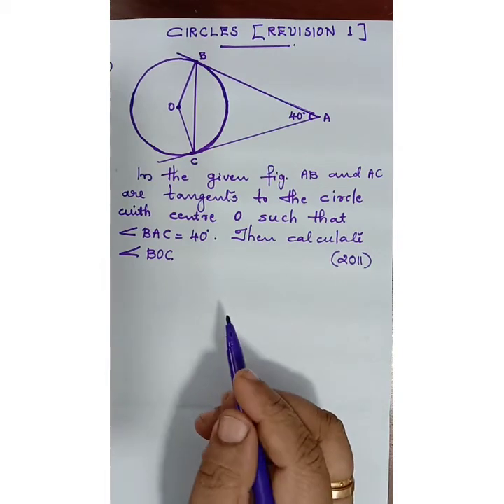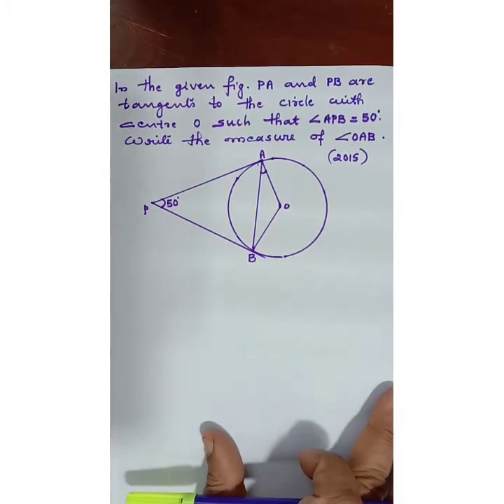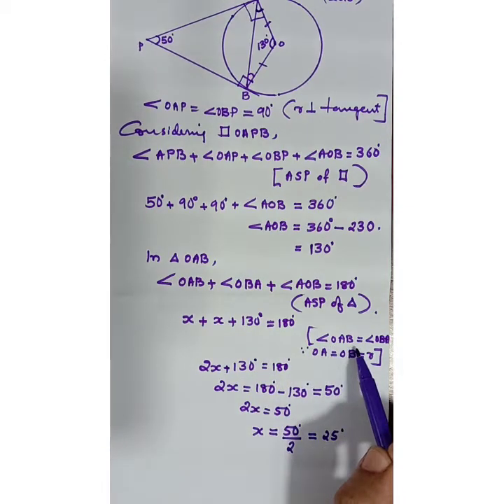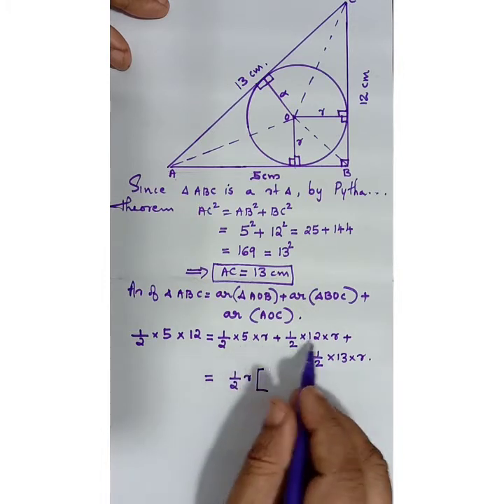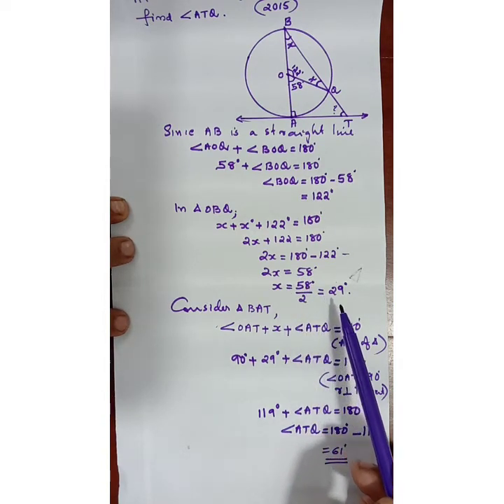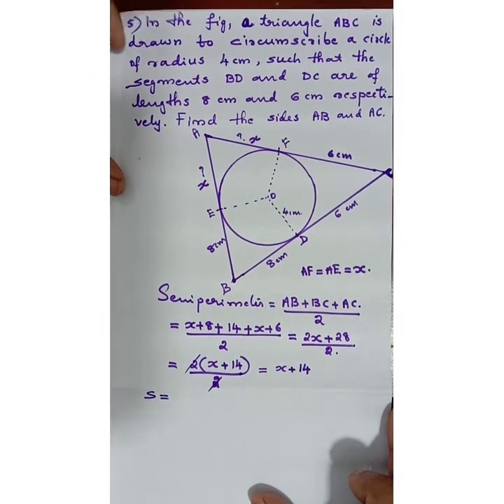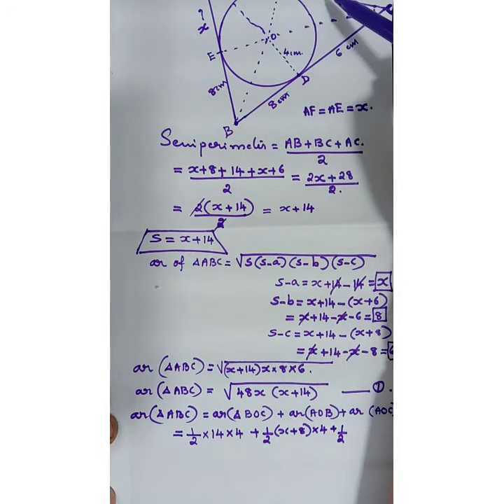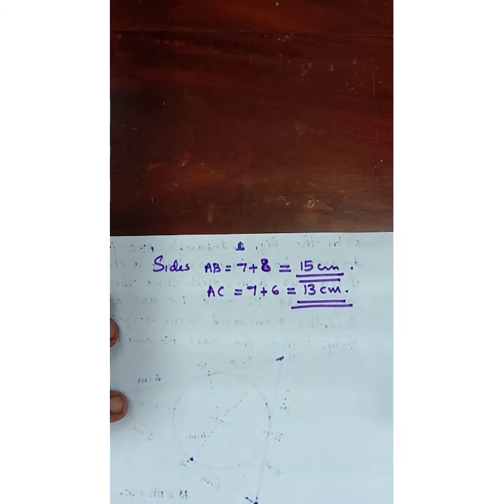CLASS X I CBSE I NCERT I CIRCLES (REVISION 1 )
PREVIOUS YEAR'S BOARD EXAMINATION QUESTIONS